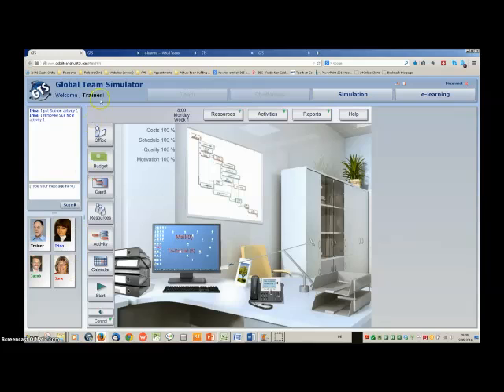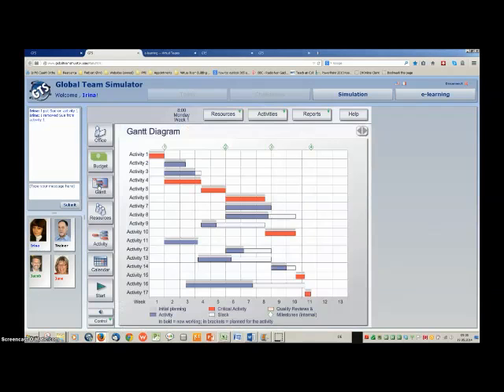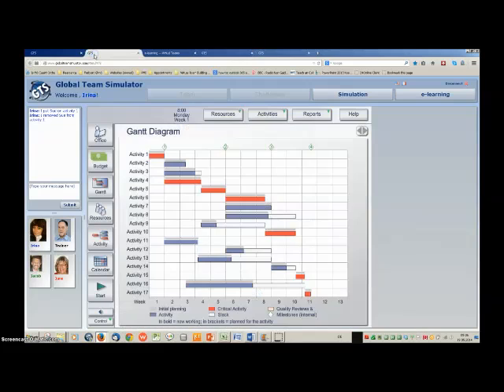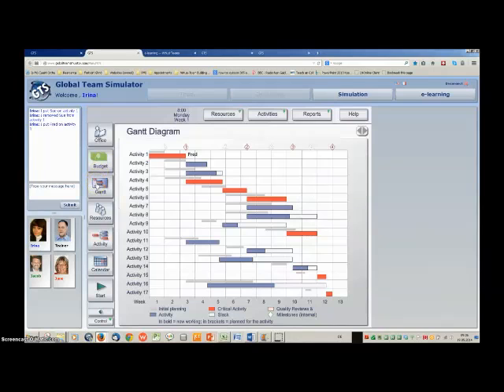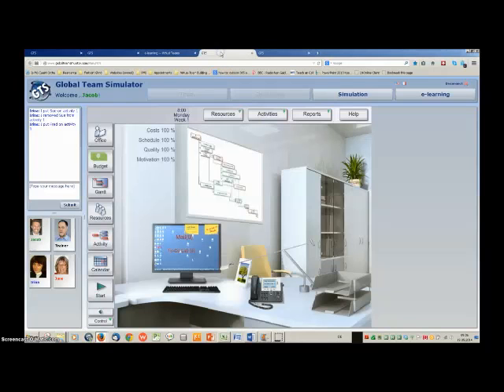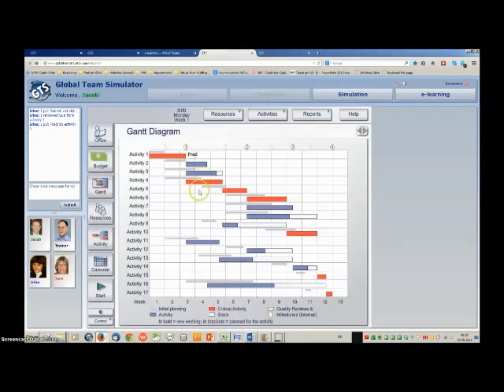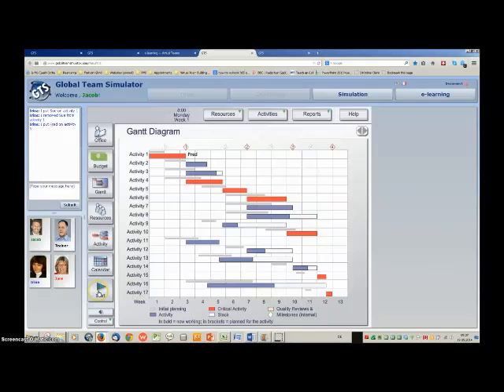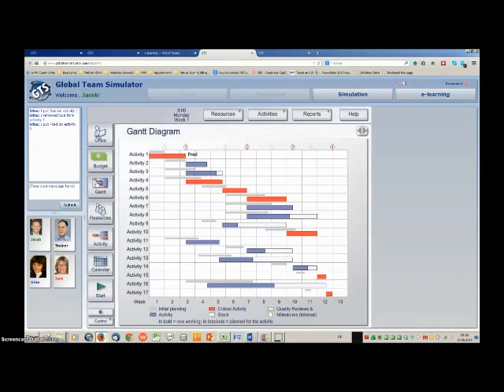Project Simulation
Screen shots of how Project Simulation is used for virtual workshops.